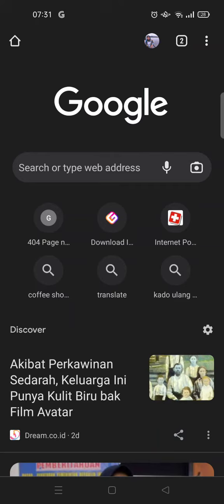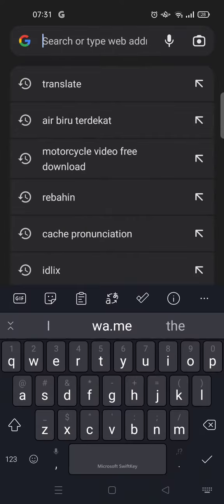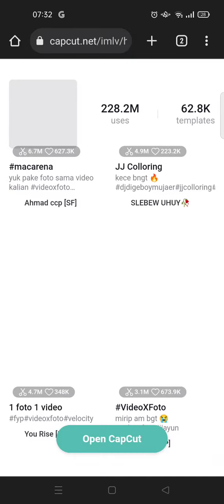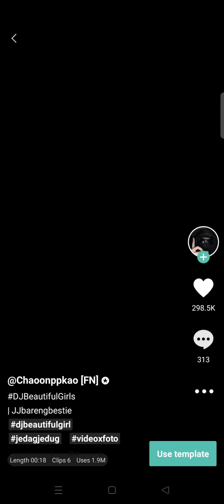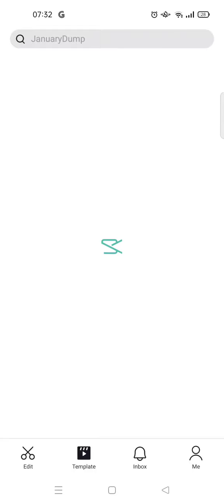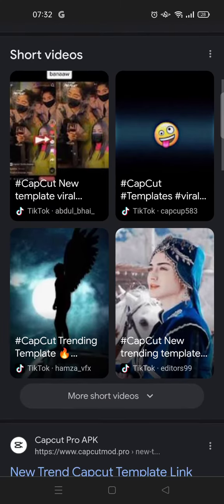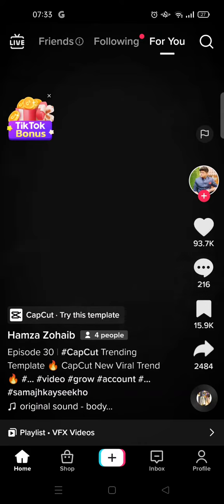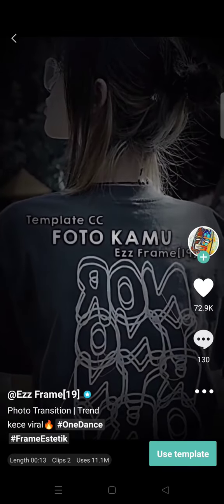How to Search for CapCut Templates on Google NEW UPDATE February 2023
Here's to quickly finding CapCut templates on Google